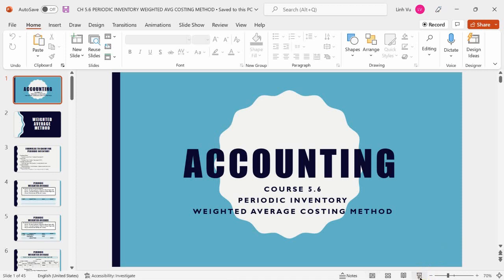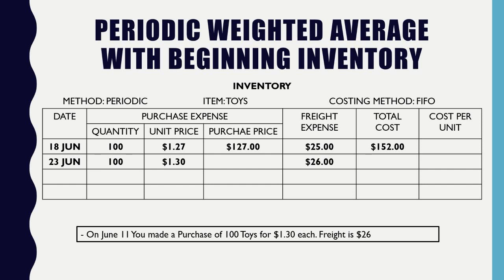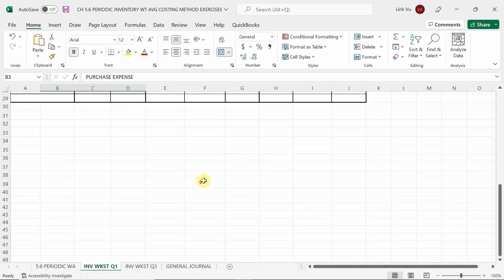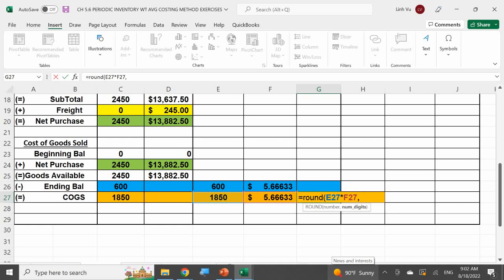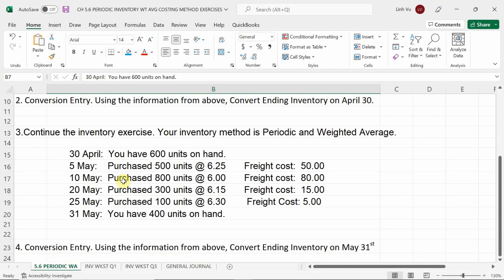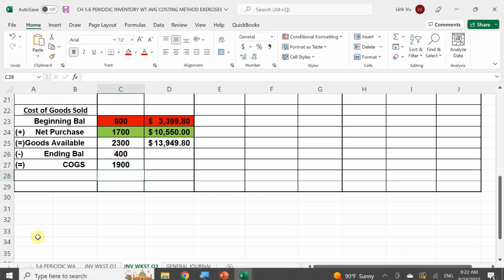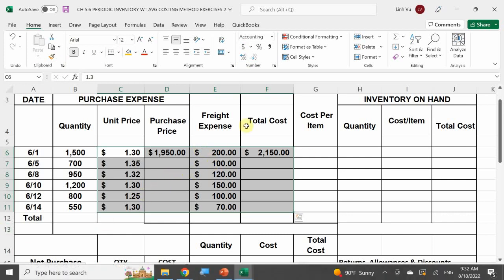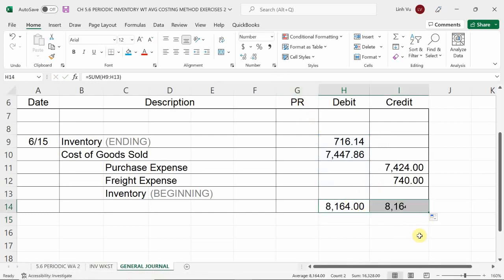AM ACCT 8.8 CH 5.6 PERIODIC WT AVG